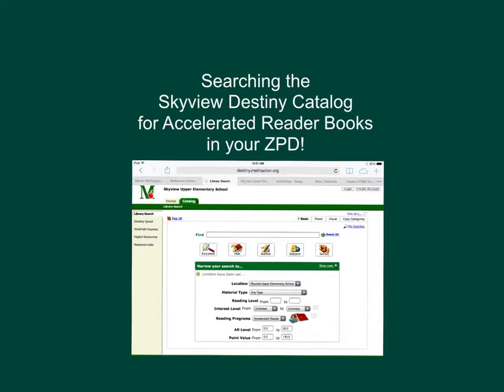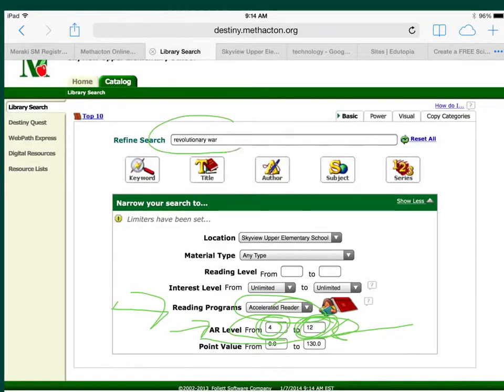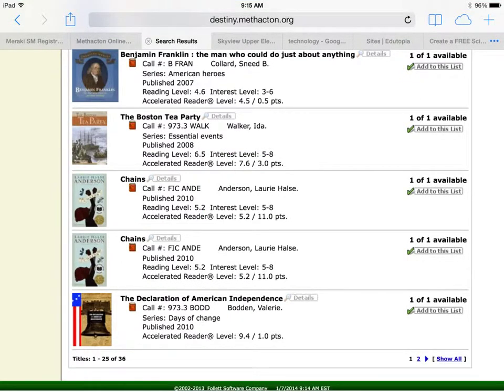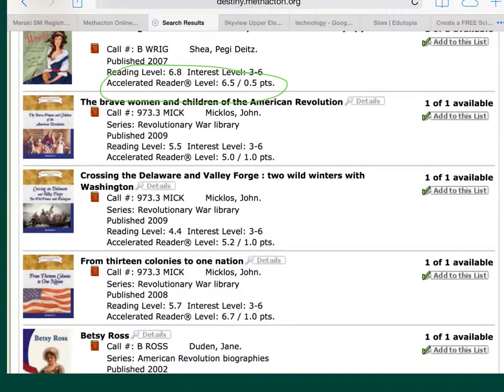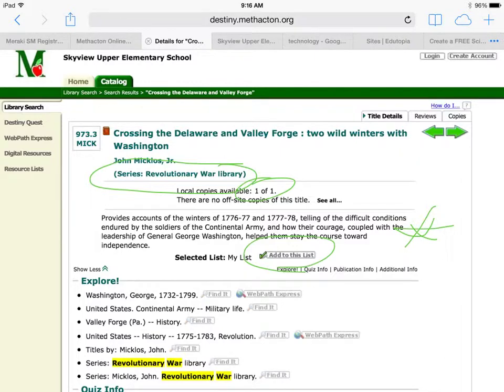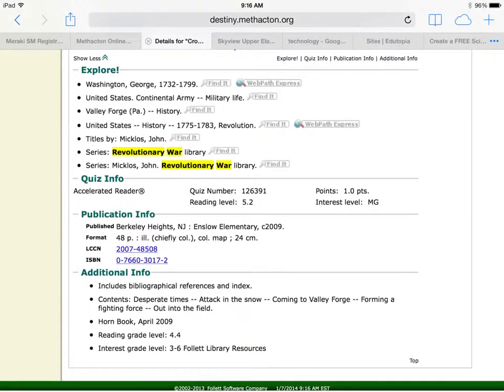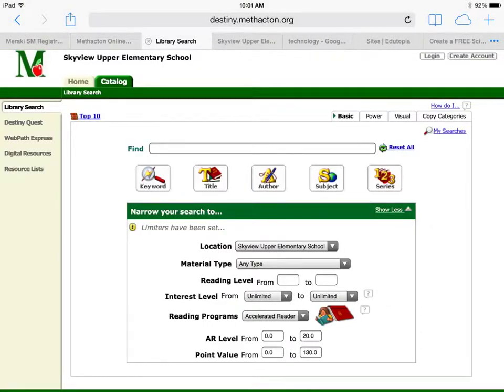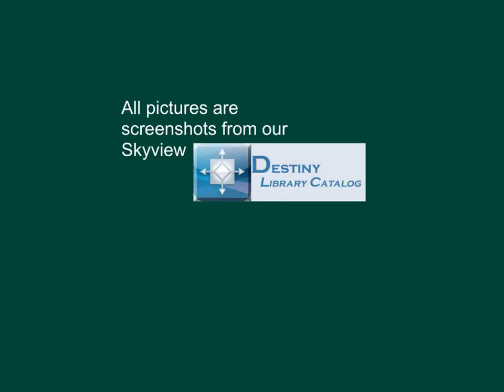Searching Destiny with AR/ZPD limiters